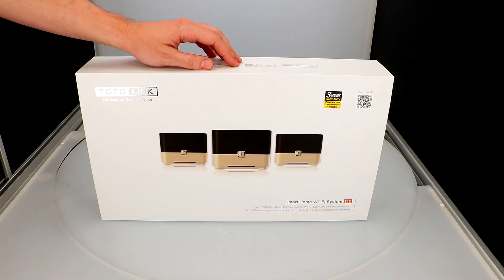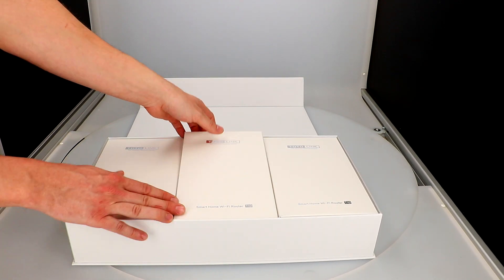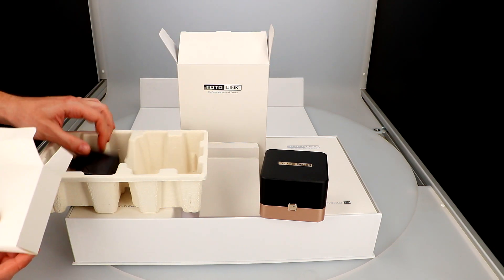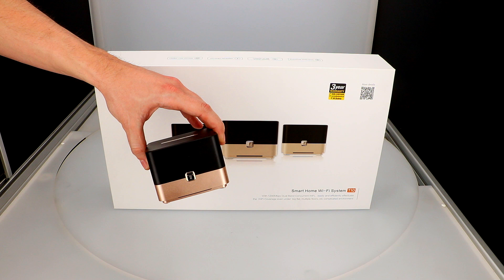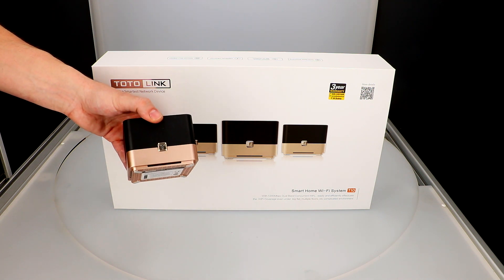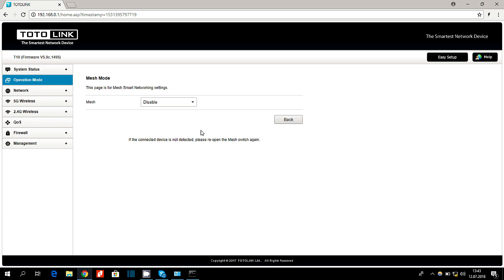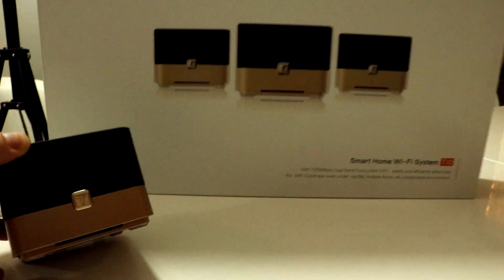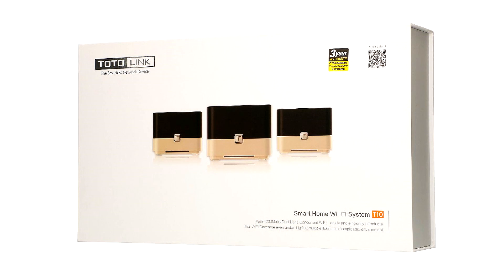Totolink T10 - Smart Mesh | Unboxing, configuration, tests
The video shows a new device from Totolink, namely Totolink T10 router. This is a great Wi-Fi solution. The device complies with the AC standard and offers wireless data transmission speed up to 1167Mbp/s. It operates at 2.4 and 5 GHz bands. The router has wireless roaming functions. It supports DHCP, static IP, PPPoE and traffic management through QoS. At the beginning of a video we have unboxing, then configuration and creating MESH network.

We invite you to watch!